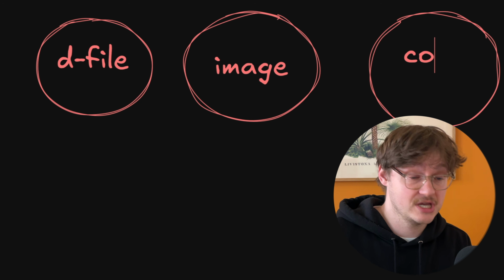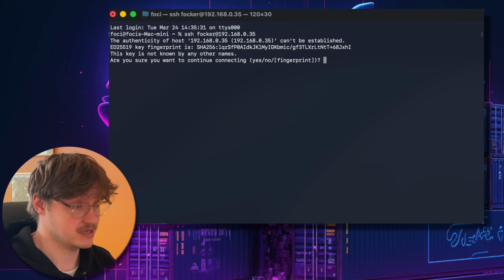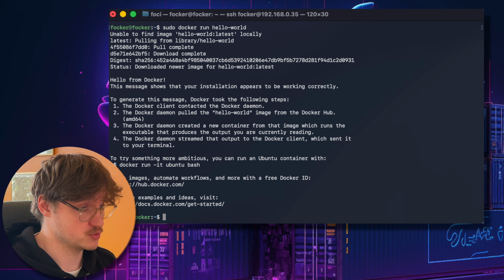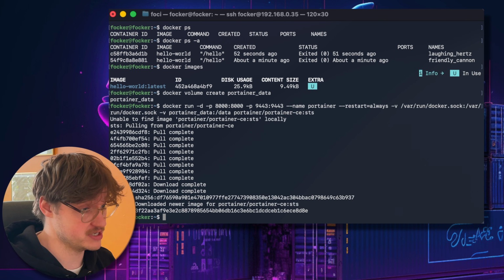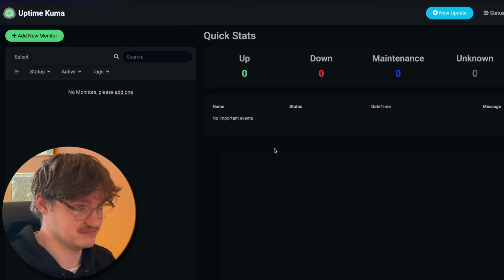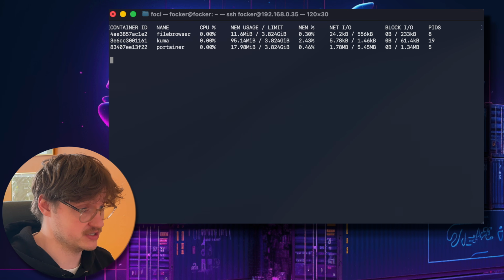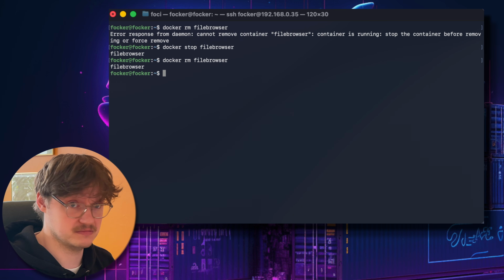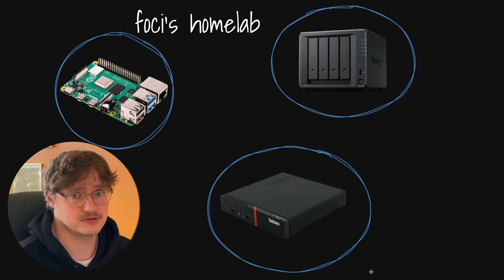The Docker Experience (I broke my WiFi)